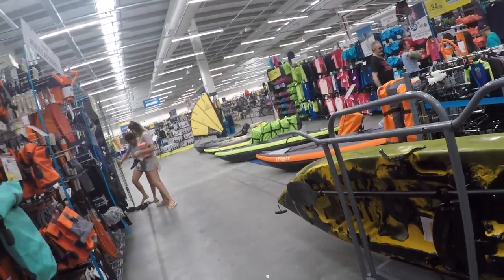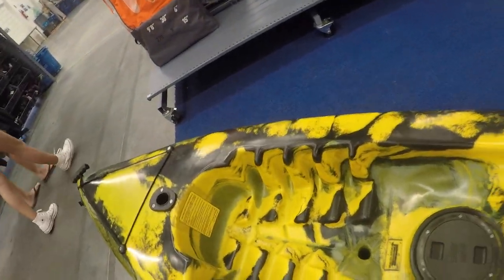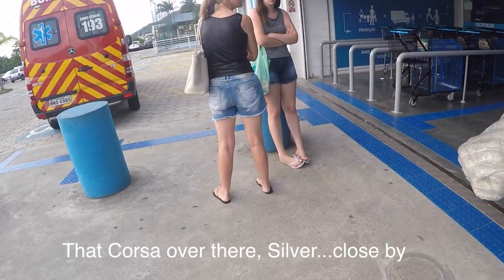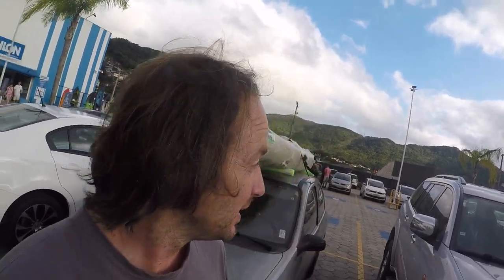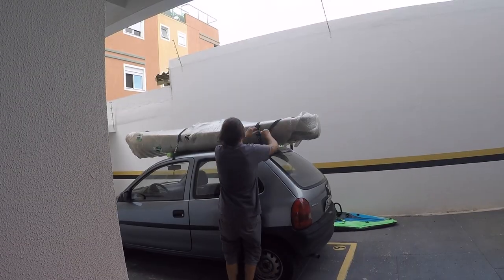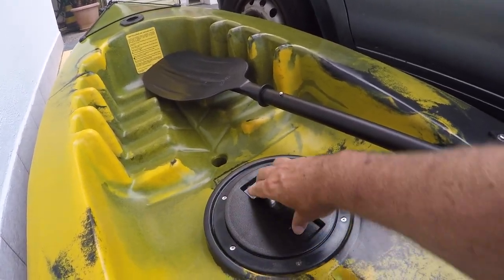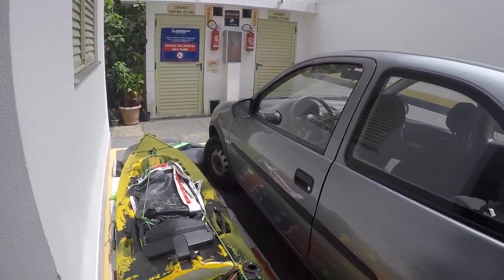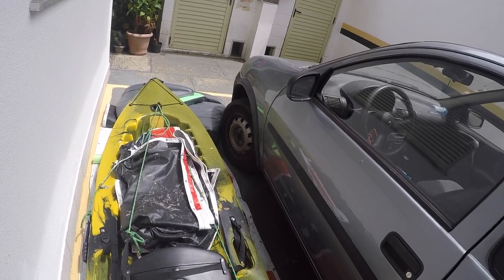Caiaque Fishing Caiaker New Kayak unboxing and review(Found a crazy cool Tarp in the jungle)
Ok So I finally got a hard body fishing Kayak as an Xmas Present here in Brazil. In this video you can see me going through the trials of trying to get my hands on the Caiaque Fishing Caiaker Kayak, as well as a test run and a little crocodile Dundee action at the end when I randomly found a cool tarp cover while out exploring in Lagoa da conceição Florianopolis